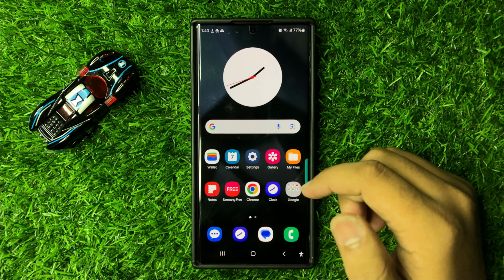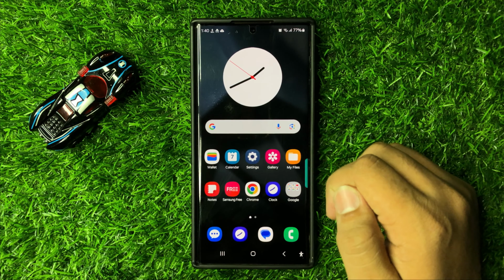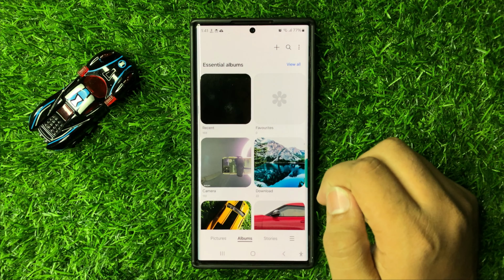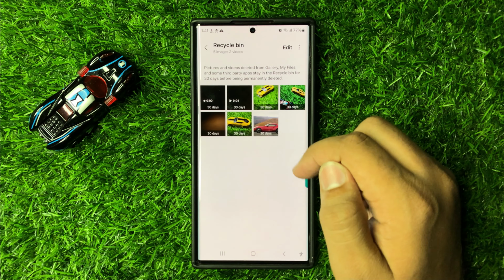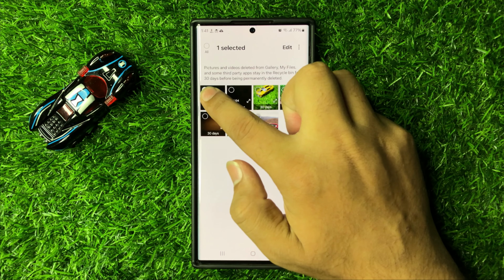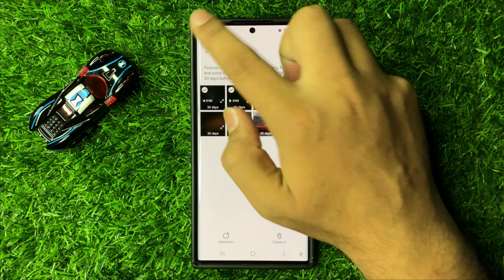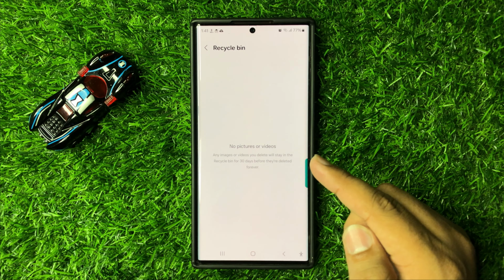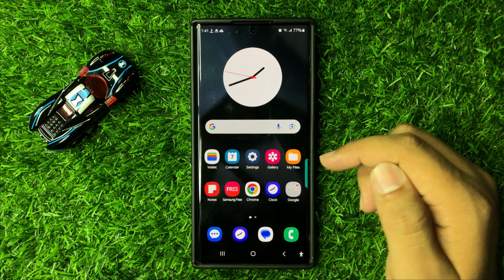How to RESTORE Lost/Accidentally Deleted Photos/Videos From Picture Gallery Samsung Galaxy S25 Ultra